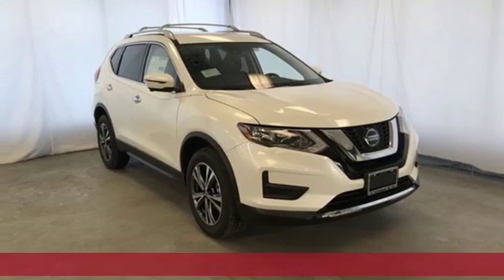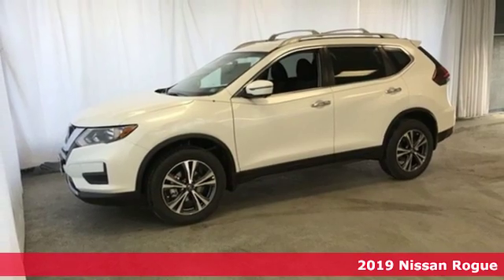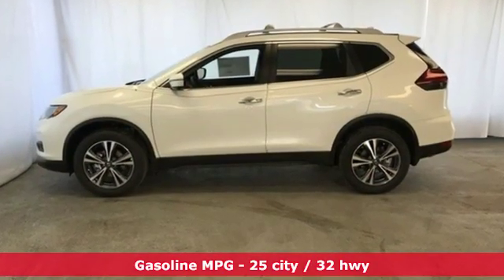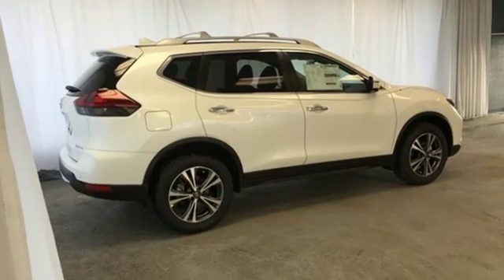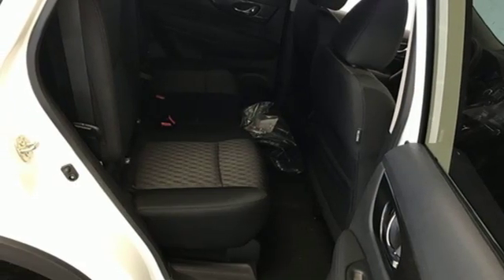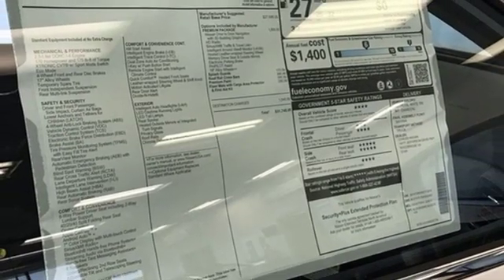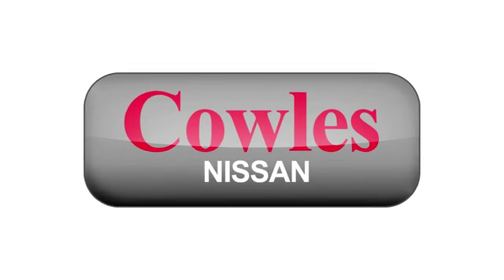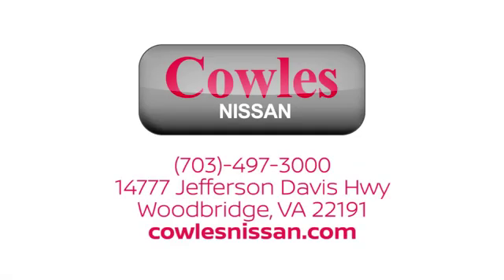New 2019 Nissan Rogue Washington DC VA Woodbridge, VA #190337 - SOLD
Year: 2019
Make: Nissan
Model: Rogue
Trim: SV
Engine: 2.5L 4-Cylinder
Transmission: CVT with Xtronic
Color: White
Interior: Charcoal
Stock #: 190337
VIN: 5N1AT2MV0KC772914
Pearl White 2019 Nissan Rogue SV AWD CVT with Xtronic 2.5L I4 DOHC 16V AWD.brbrRecent Arrival! 25/32 City/Highway MPG

Address:
14777 Jefferson David Hwy